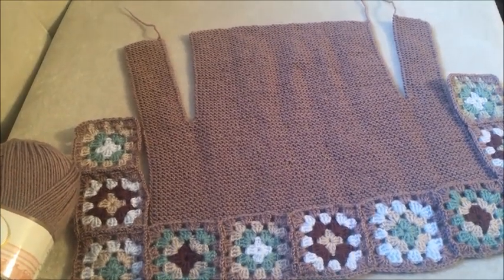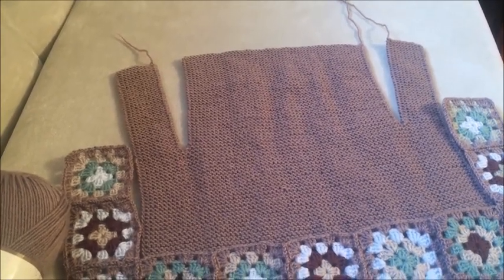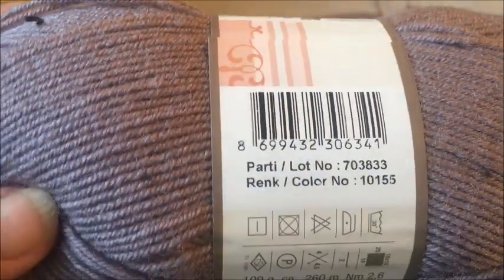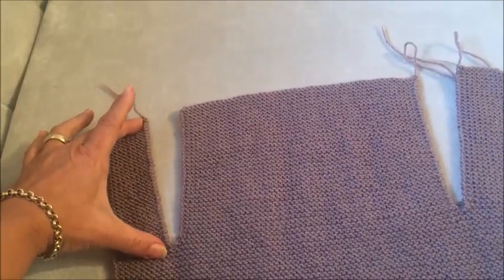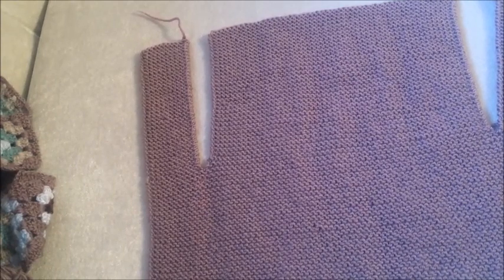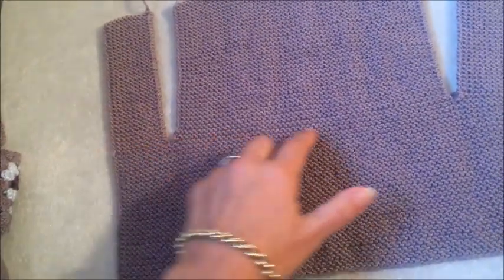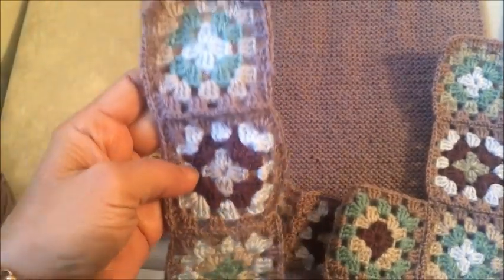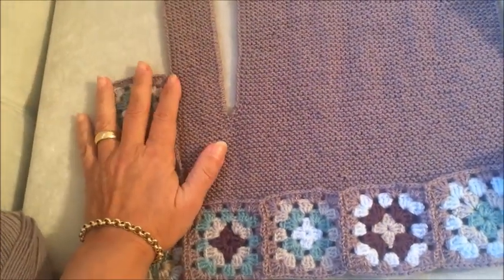Kapüşonlu patchwork hırka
Kanalımın ana sayfasında sağ üst köşede Facebook, instagram sembolleri ile sayfama erişim sağlayabilir, daha detaylı fotolar ve modeller görebilir, sipariş verebilirsiniz. Videodaki modellerin yapımı sırasında kullanılan tığ şiş ve ip markaları verilmiştir.Videolarımı sesli izlemenizi tavsiye ederim. Sarayliss Handmade